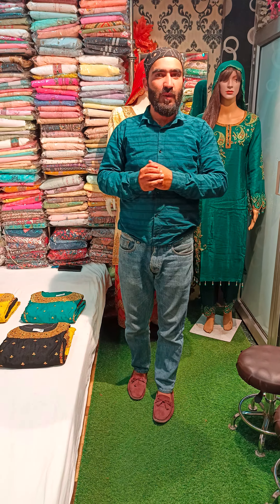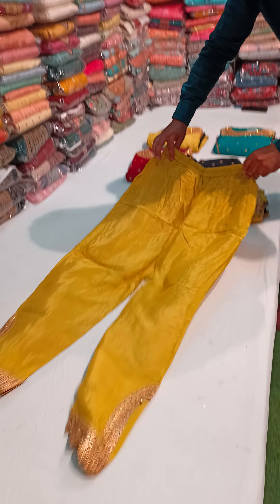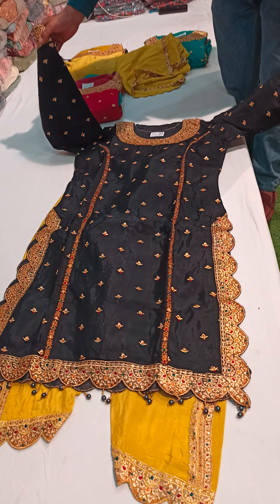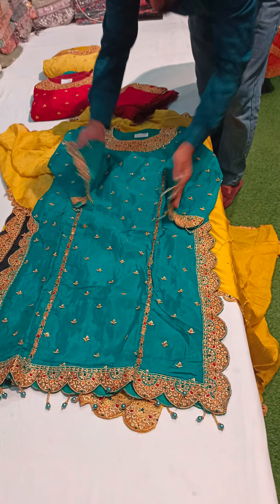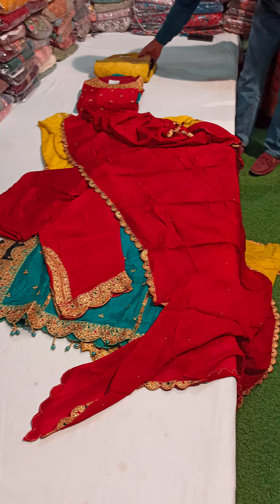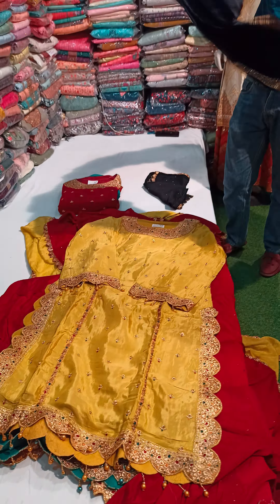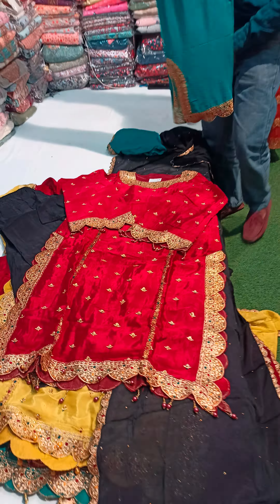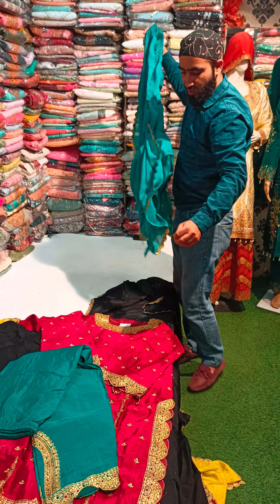BEAUTIFUL DESIGNER OUTFITS BOOK YOUR ORDER …ALAMGARI BAZAR CHOWK SRINAGAR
BEAUTIFUL DESIGNER OUTFITS ARRIVED BY SUZAIN THE FABRIC HUB ALAMGARI BAZAR CHOWK SRINAGAR NEAR SABZI MARKET AWQAF BUILDING FIRST FLOOR ANY QUERY 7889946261